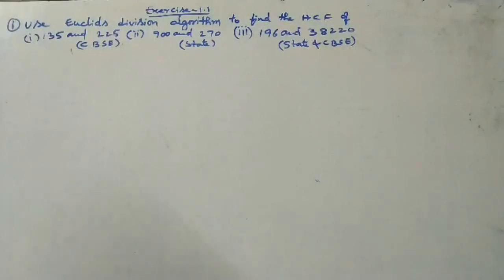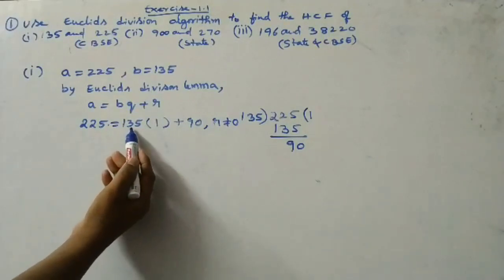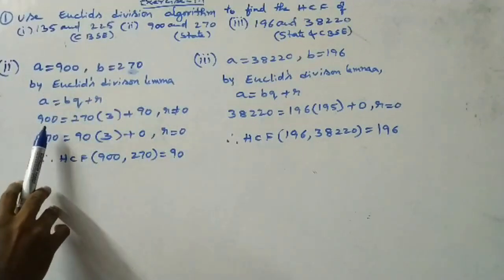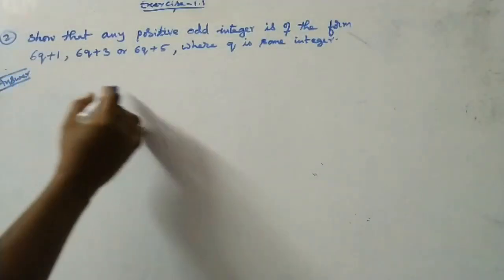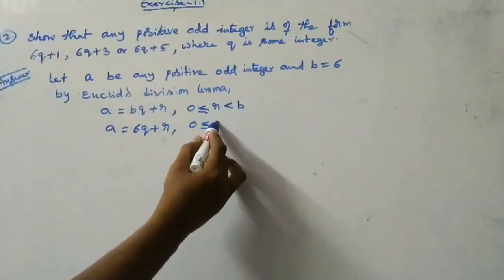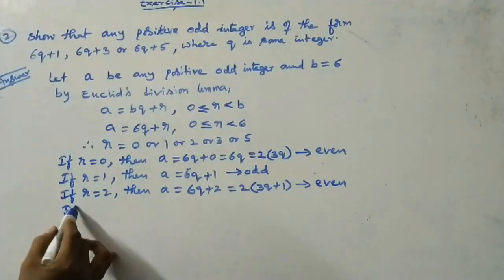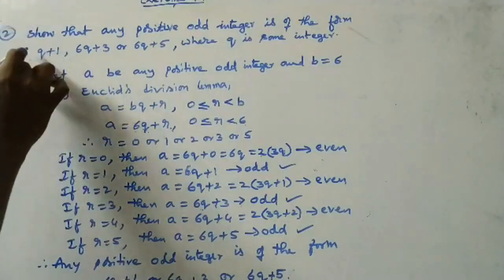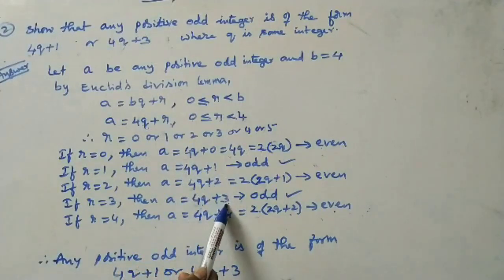REAL NUMBERS 1.1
Problems on using Euclid division lemma.
Euclid's Division Lemma states that, if two positive integers “a” and “b”, then there exists unique integers “q” and “r” such that which satisfies the condition a = bq + r where 0 ≤ r ≤ b.
Ending of the session I wrote the mistake that correct to r=0 or 1 or 2 or 3 or 4 or 5.here 4 missed in vedio.later insted of 4 I wrote 5.by mistake I wrote sry for that.